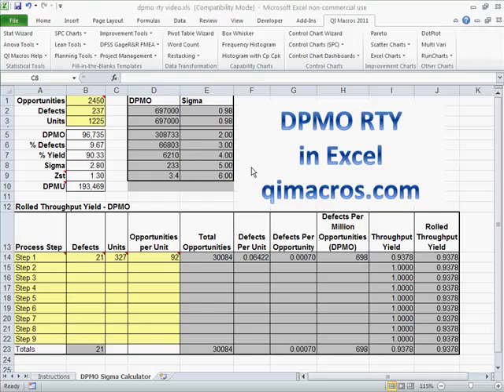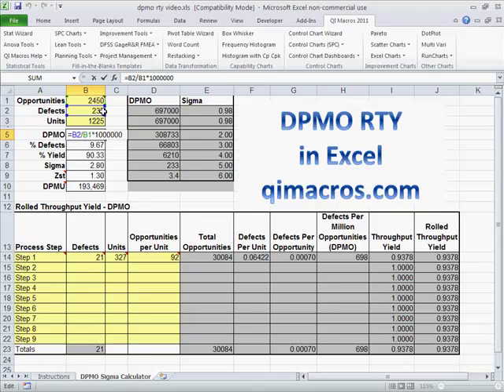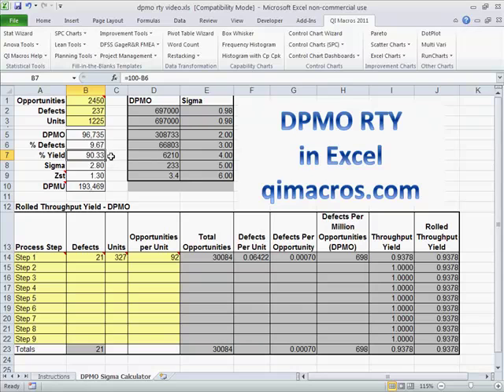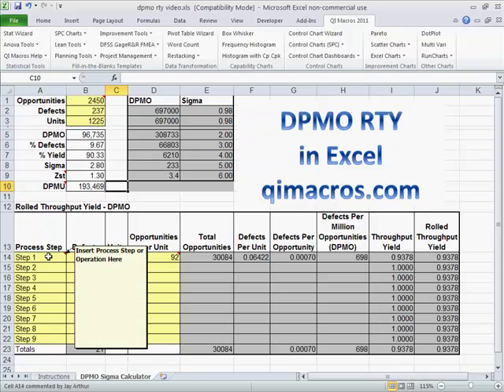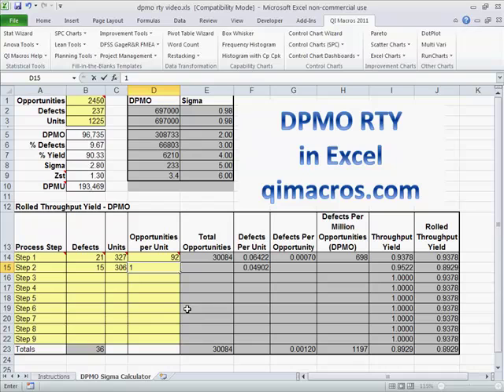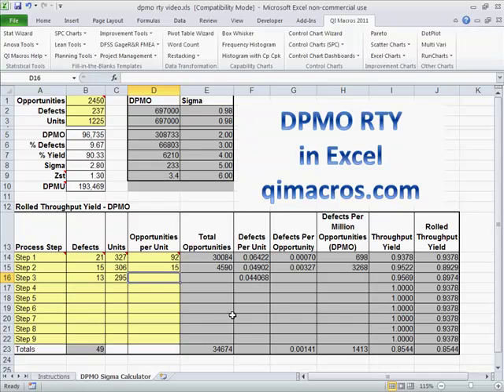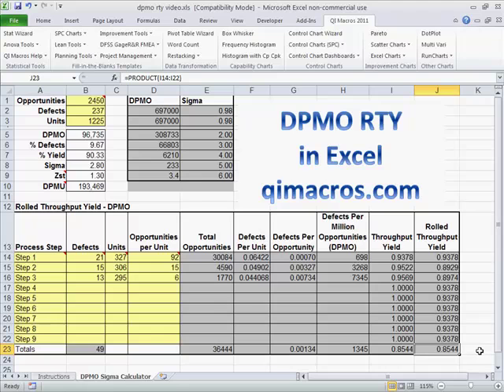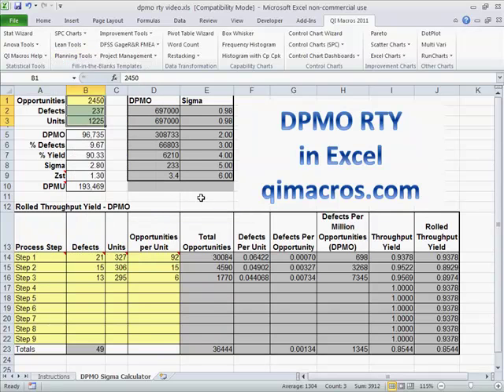DPMO and Rolled Throughput Yield Calculations in Excel, with the QI Macros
Calculate DPMO and Rolled Throughput Yield Calculations in Excel, with the QI Macros